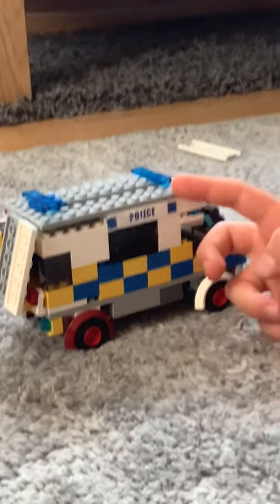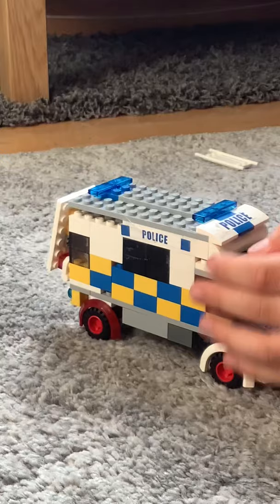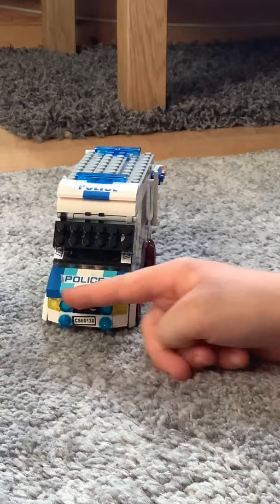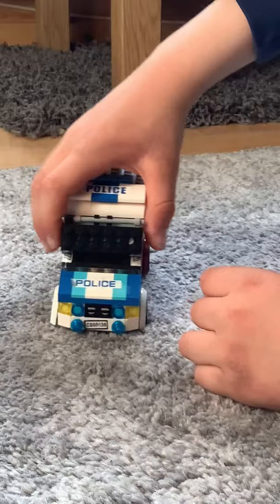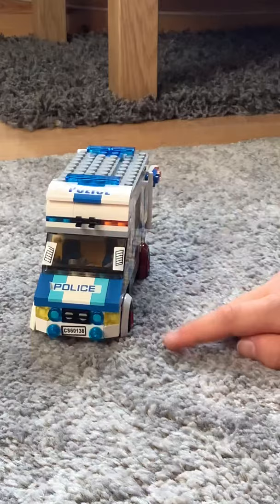LEGO Police Van Angelos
Made this with different pieces and no instructions, just my imagination ! Enjoy!
Angelos.